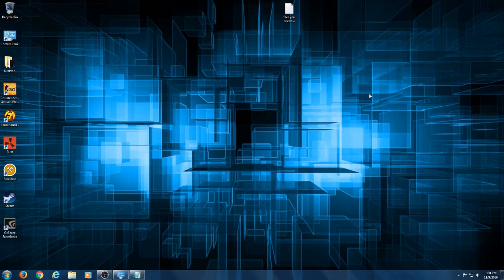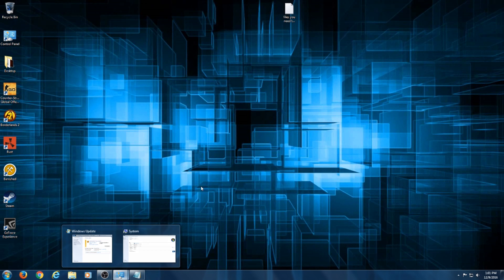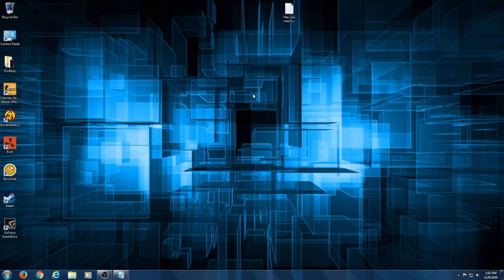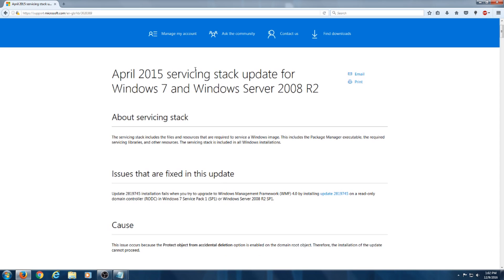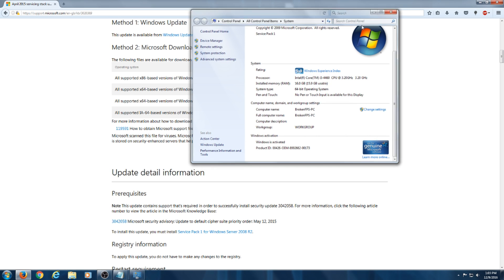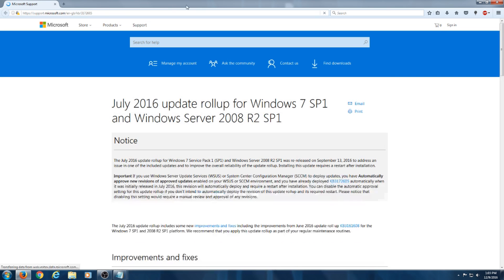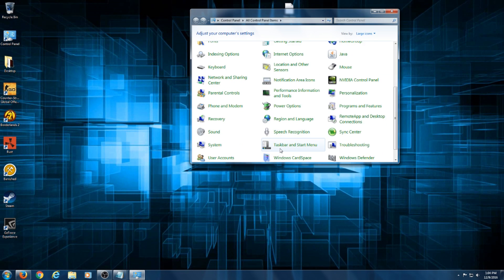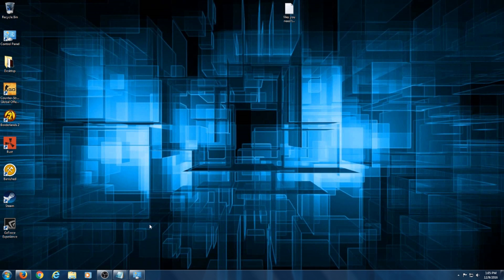How To Fix Windows Update - Windows update fix - Windows 7 SP1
In this video i show you how to fix windows update for service pack 1 on windows 7, Please like this video if it helps you and share to help others, thanks for watching.

Downloads Instructions:
Make sure you read this before continuing with the downloads, follow step by step instructions so you don't mess up your computer even more, there are two things you need to download and both are listed below, but you must download them like for example the first file listed must be downloaded first! then restart to download the second file.

My specs:
Benq Monitor
Razer Keyboard
Razer Mouse
GTX 1070 Graphics Card
Msi z97 supported Motherboard
i7 4970k Processor
Power supply
Harddrives x2
samsung 500gb SSD
NZXT S340 Elite computer case
Cooling fans

Thanks to the support of you guys my channel is growing, however liking, sharing or just watching my content is enough, I'm not trying to force anyone to subscribe but at least think about it :P